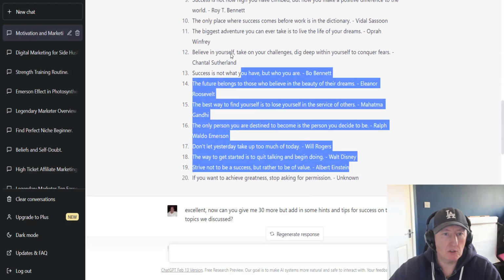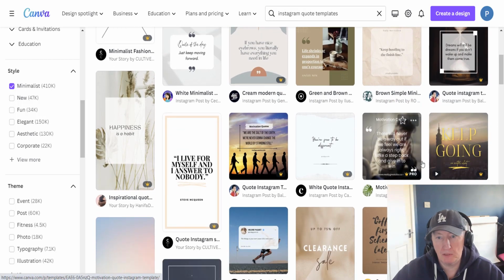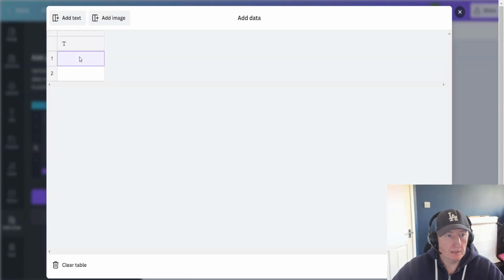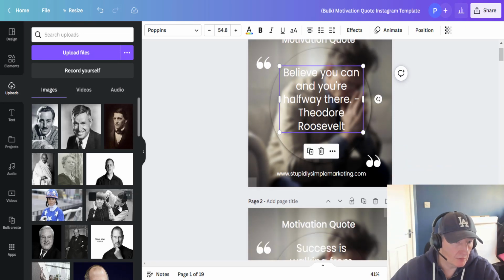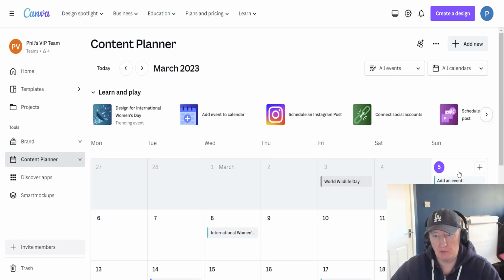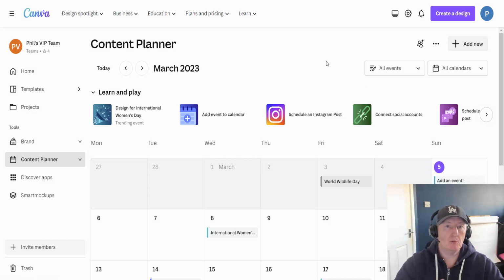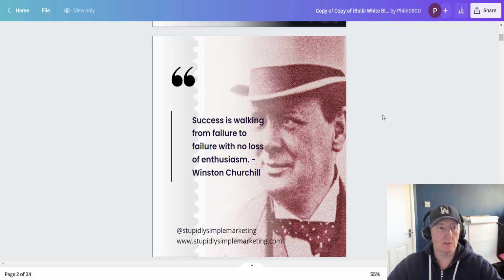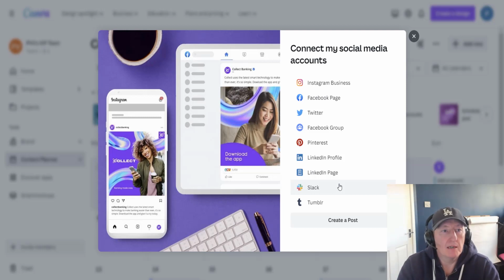How To Use ChatGPT and Canva To Bulk Create & Upload Social Media Content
Are you tired of spending hours creating and uploading social media content? Look no further than ChatGPT and Canva! In this video, we'll show you how to use these powerful tools to bulk create and upload social media content in a fraction of the time.
First, we'll walk you through how to use ChatGPT, a state-of-the-art language model, to generate high-quality content for your social media accounts. Then, we'll show you how to use Canva, a user-friendly graphic design platform, to create eye-catching visuals that will make your social media posts stand out.
By the end of this video, you'll have all the tools you need to streamline your social media content creation process and save yourself time and effort. So what are you waiting for? Watch now and start creating amazing social media content with ChatGPT and Canva!